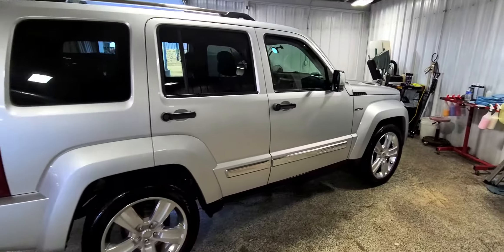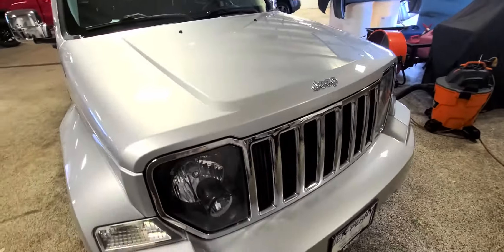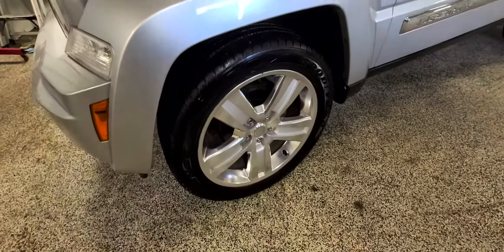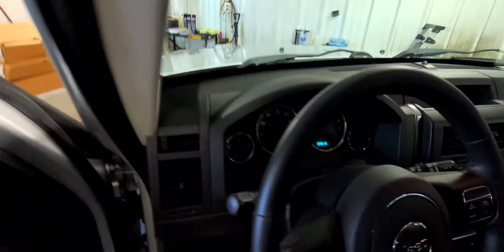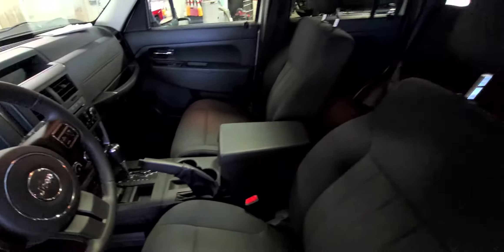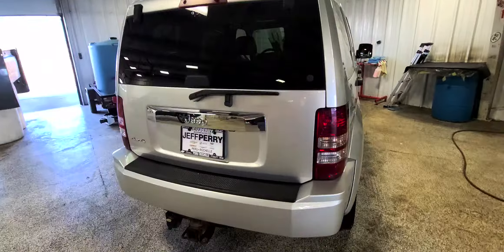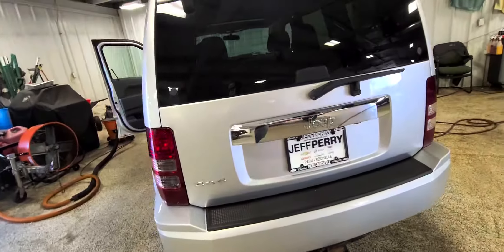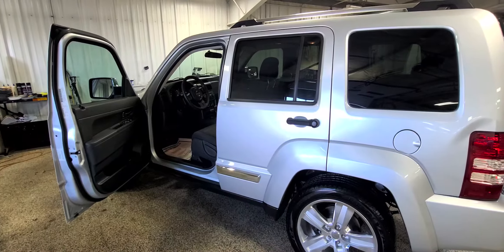2011 Jeep Liberty with only 59k miles??!!